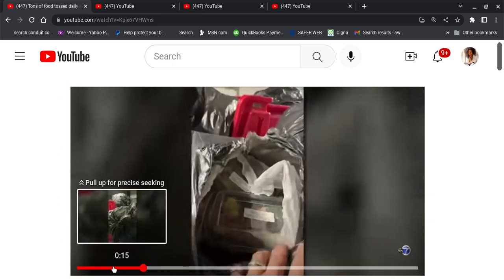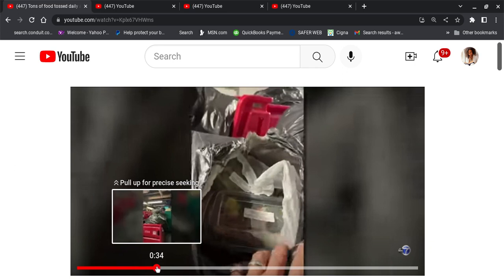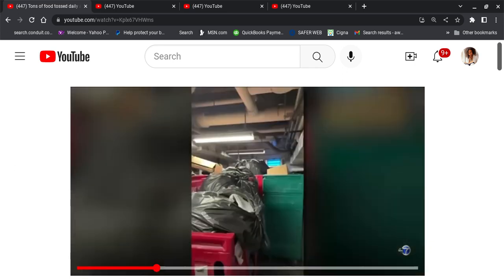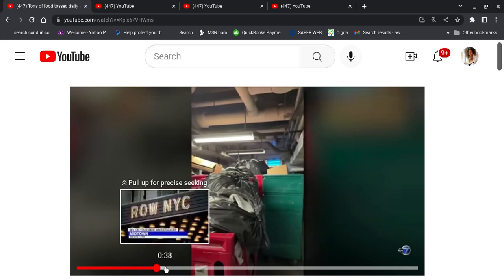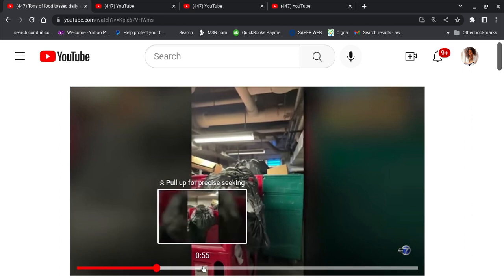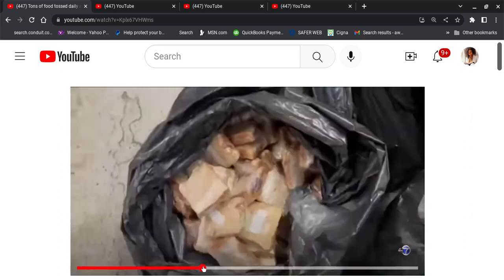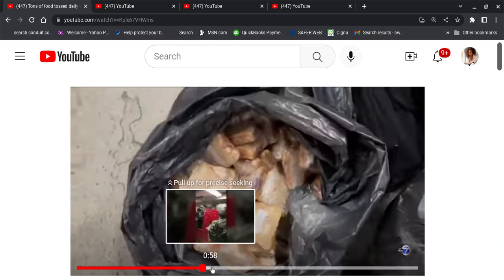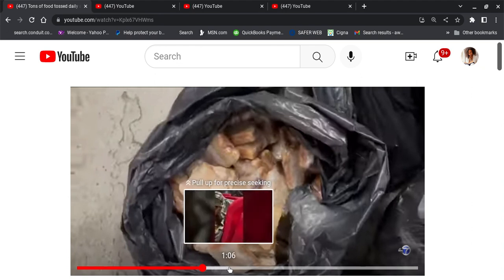While Many Americans Face Homelessness and Food Insecurity, Check out the Immigrant Hookup in NYC B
A news report on a hotel housing immigrants, while many Americans are homeless, as well as massive amounts of food going to waste and many Americans struggle, visiting food banks due to food insecurity. Why? What?